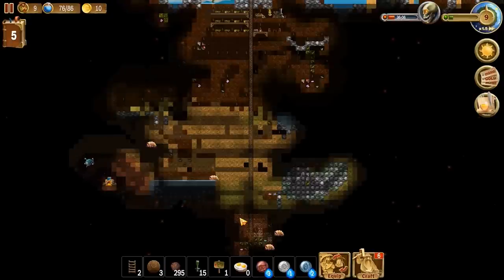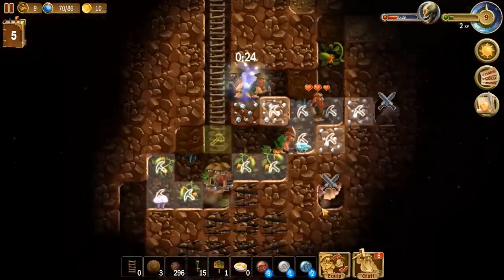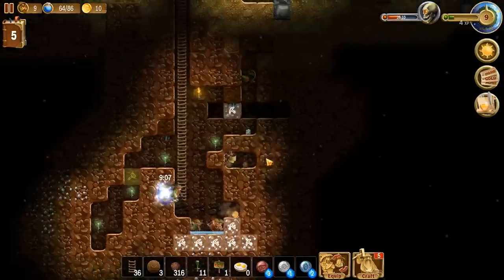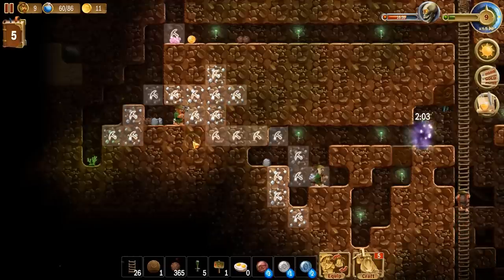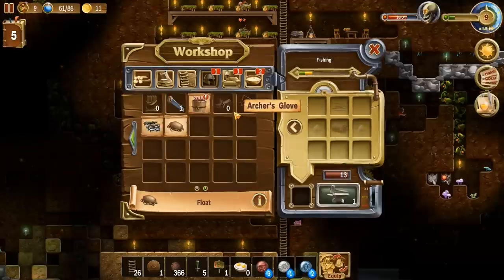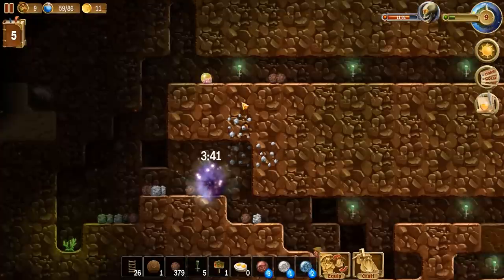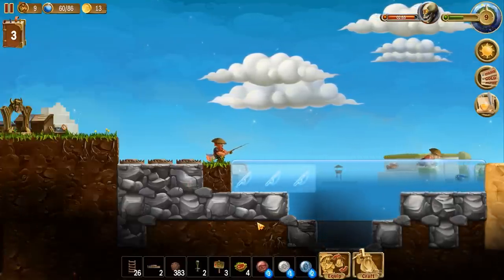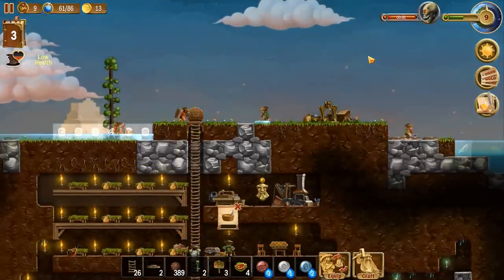Basic Equipment! - Ep. 7 - Craft the World - Let's Play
Craft The World is a unique sandbox strategy game, the mix of Dungeon Keeper, Terraria and Dwarf Fortress.

Craft the World allows you to explore a random generated world populated by dangerous creatures, build a dwarf fortress, gather resources, and craft all the items, weapons, and armor you need.

Craft The World Gameplay Features:

► GOD GAME-SIMULATION
You control a tribe of dwarves by giving them commands to dig in certain places, attack enemy creatures, and build houses and other structures. You'll need to provide your dwarves food and clothing, as well as help them with magic when fighting against other inhabitants of the world. You start the game with one dwarf and gain additional dwarves as you Craft the World.

► SANDBOX GAME
Each Craft the World map has many layers of earth to explore, from the sky down to boiling subterranean lava. The level is randomly generated as an island, restricted by natural boundaries: oceans on the edges, lava beneath it, and the sky above. Other features include day and night and changing weather conditions. The world differs in size, humidity, temperature, terrain, and flora and fauna. Abandoned halls and rooms with treasure are hidden somewhere deep within the islands.

► CRAFTING
One feature of the game is a user-friendly system of recipes for crafting. The recipes are organized and easily accessible. You can craft dozens of different items: building blocks for houses, furniture, decorations, weapons, armor, ammunition, and food for your dwarves.

► REAL TIME STRATEGY
At the outset you find the recipes for basic tools and items, and build a small house with places to sleep and eat. Then, the size of the tribe increases and catches the attention of other inhabitants of the world. Most of them are night creatures and dwell underground. The worlds are full of fantasy creatures like zombies, skeletons, goblins, beholders, ghosts, giant spiders, and others. Some of them pay little attention to the dwarves, as long as the dwarves do not come into their field of vision. Others gather into quite large groups and try to break into the dwarves’ residence.

► TOWER DEFENSE
Take a break from your craft and defend against the dangers. Waves of monsters that appear from time to time from portals. So, do not neglect to build a safe haven with strong walls and numerous trapdoors, cells, firing towers, and secret passageways.

► MAGIC
As a divine being, you possess various spells. You can speed up the movement of the dwarves, open small portals, illuminate dark caves to scare away monsters, evoke natural magic in the form of rain or tree growth, hurl fireballs at the monsters’ heads, and find useful resources and hidden rooms underground, thereby helping to speed up resource extraction, exploration of the world, and the population growth of your assistants.